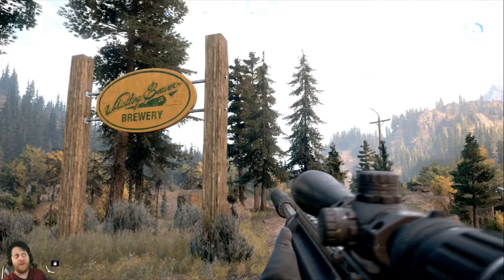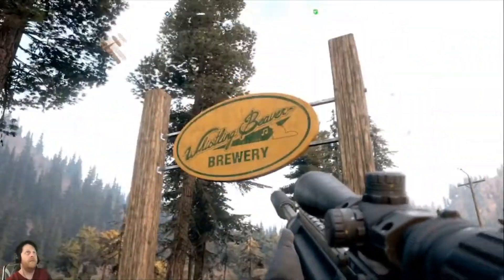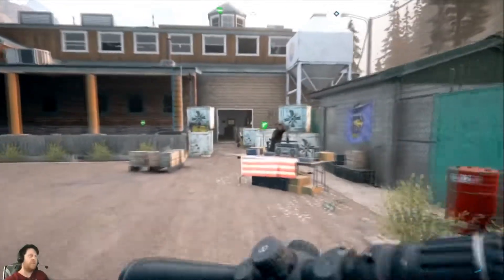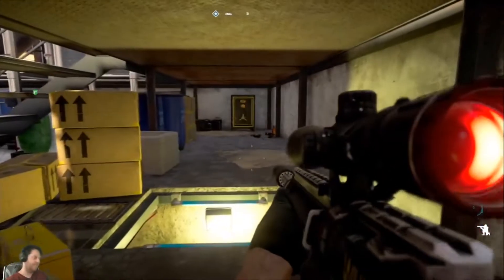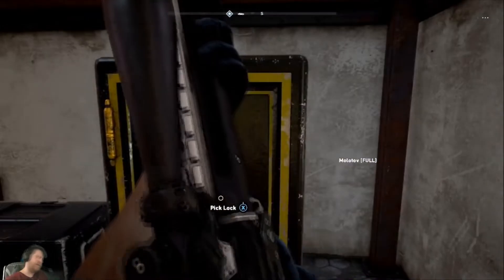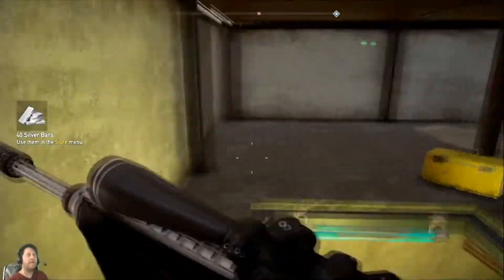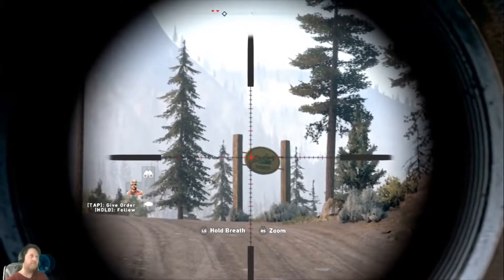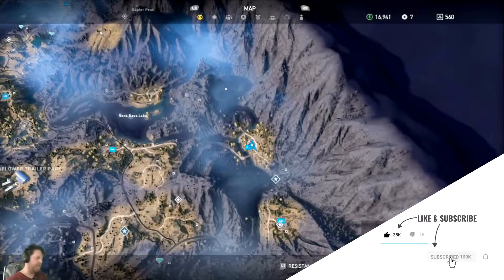Far Cry 5 Silver Bar Location - Whistling beaver brewery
We are at it again guys

this time we head over to the Whistling Beaver Brewery to find them pesky silver bars

Sit back enjoy and happy hunting